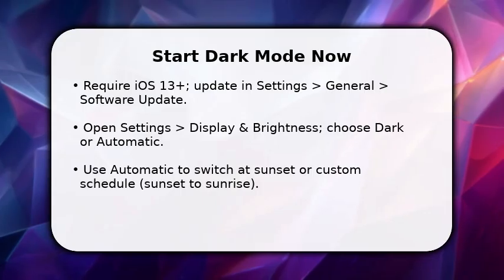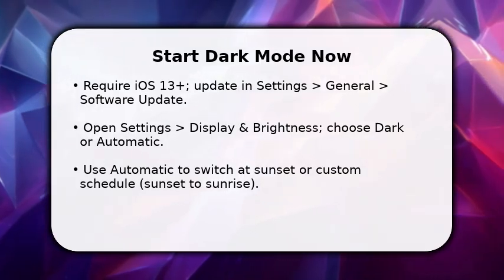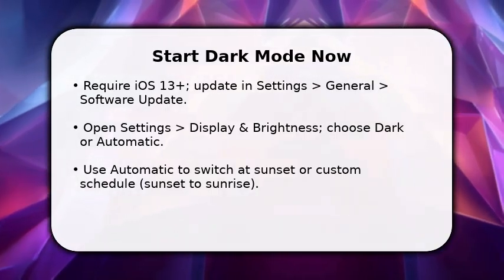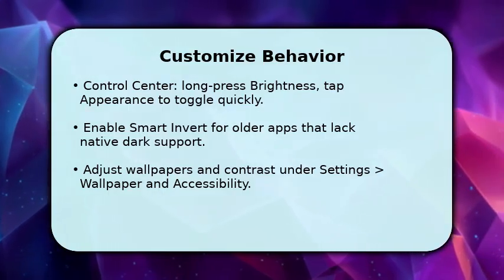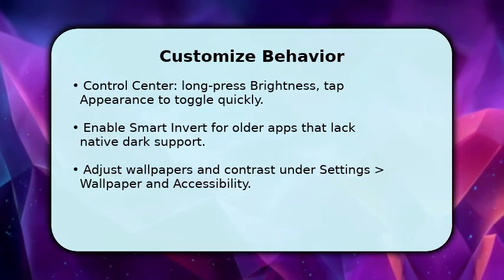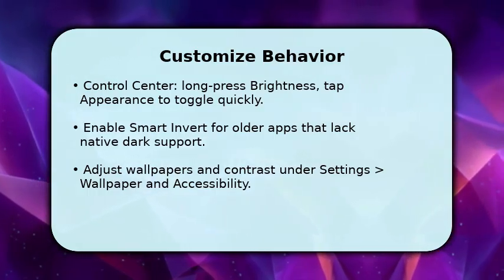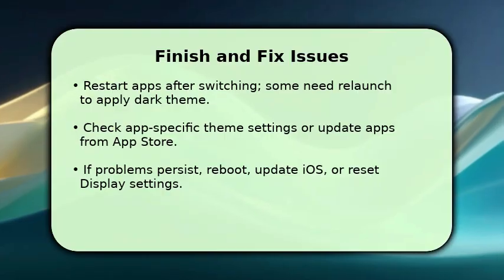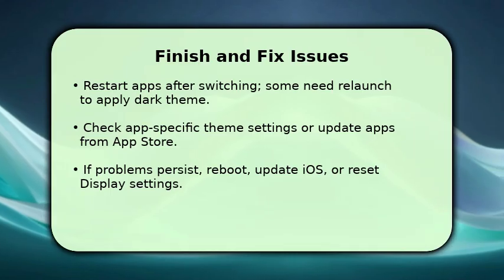How to Dark Mode Iphone (updated)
Discover the latest tips and tricks for activating dark mode on your iPhone. This updated guide walks you through adjusting settings to enjoy a more comfortable view in low light conditions, reducing eye strain.

iPhone, dark mode, activate, settings, view comfort, eye strain reduction, low light condition, nighttime use, accessibility options, visual contrast